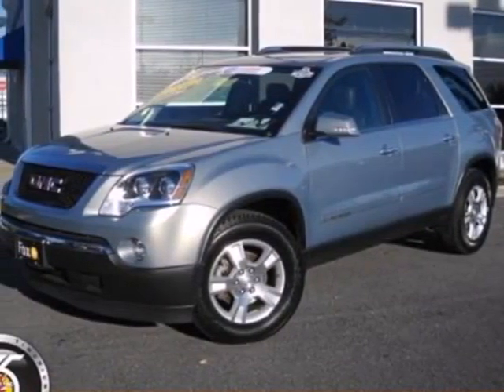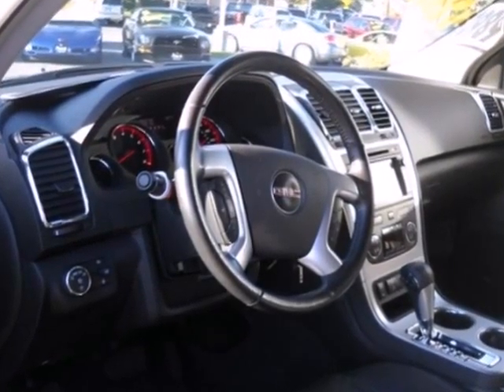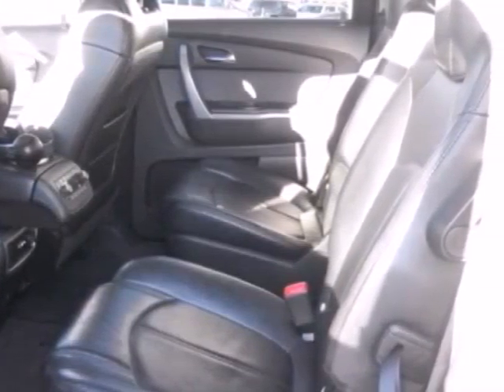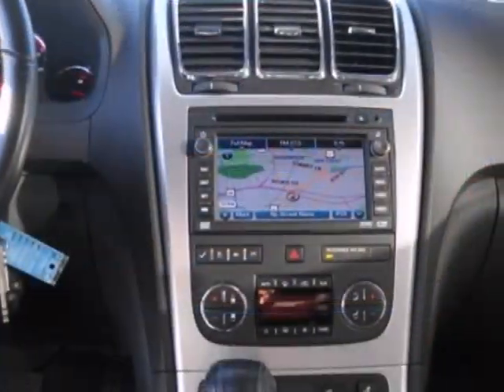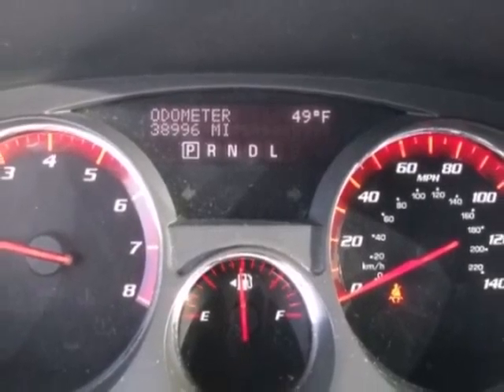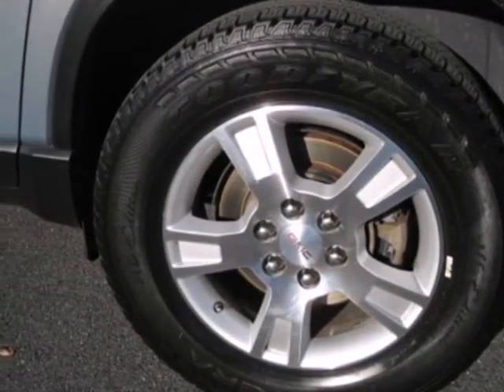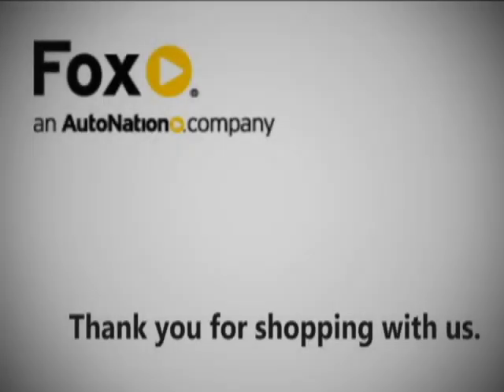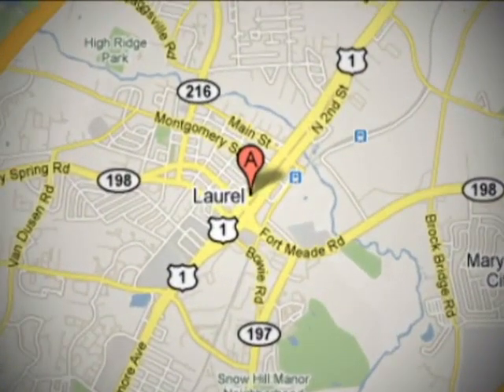2008 GMC Acadia 8J200240 in Laurel, MD 20707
If you are looking for real value on a great used car, Fox Buick Pontiac GMC / Fox Chevrolet of Laurel invites you to come in and test drive this 2008 GMC Acadia, stock# 8J200240. We are conveniently located near Laurel, MD and known for our great selection, reliability and quality. Come take a look at this 2008 GMC Acadia today.

Fox Buick Pontiac GMC / Fox Chevrolet of Laurel
500 Washington Blvd S
Laurel MD, 20707

Fox Buick Pontiac GMC has a large inventory of Buick Pontiac GMC cars, hybrids and sports utility vehicles including:

Buick Enclave
Buick LaCrosse
Buick Allure
Buick Lucerne
Buick Rainer
Buick Rendezvous
Buick Terraza
Pontiac G5
Pontiac G6 Convertible
Pontiac G6 Coupe
Pontiac G6 Sedan
Pontiac G8
Pontiac Grand Prix
Pontiac Solstice
Pontiac Torrent
Pontiac Vibe
GMC Acadia
GMC Canyon
GMC Envoy
GMC Envoy Denali
GMC Savana
GMC Yukon
GMC Yukon Denali
GMC Yukon Hybrid

As your leading Laurel Buick Pontiac GMC dealer, Fox Buick Pontiac GMC has access to a large inventory of new and used Buick Pontiac GMC vehicles. At Fox Buick Pontiac GMC, our sales representatives can help you to buy your next new or used car, hybrid or sports utility vehicle through careful research and attention to detail. Above all, it is our goal to make the car buying experience easy for you find the new Buick Pontiac GMC automobile that is right for you.

Serving the Belair, White March, Owings Mills, Pikesville and Arbutus and surrounding communities in the Baltimore area faithfully!